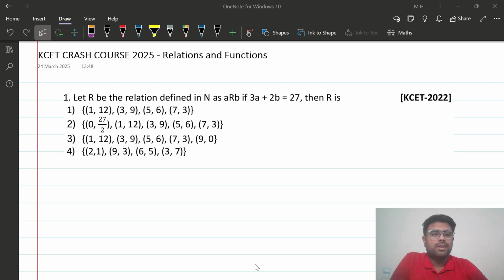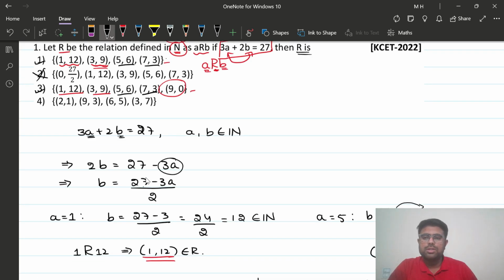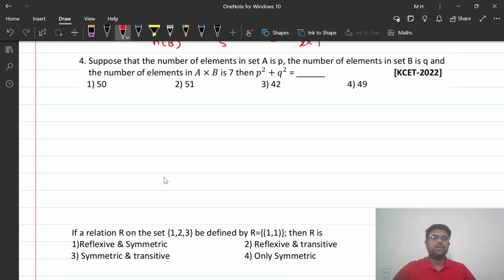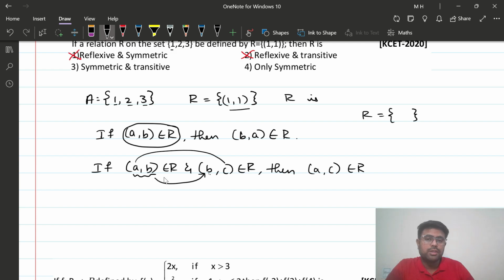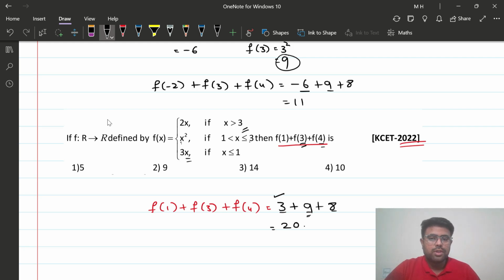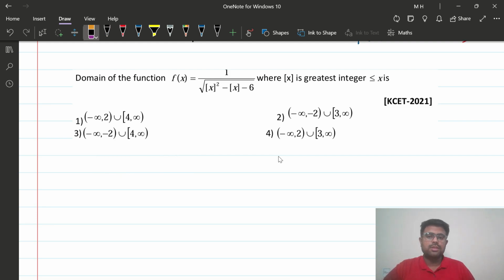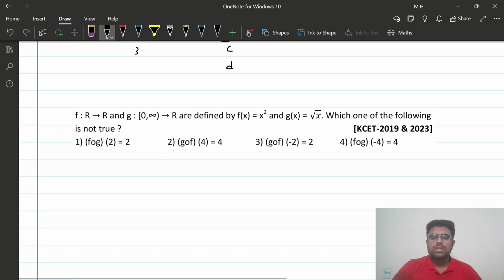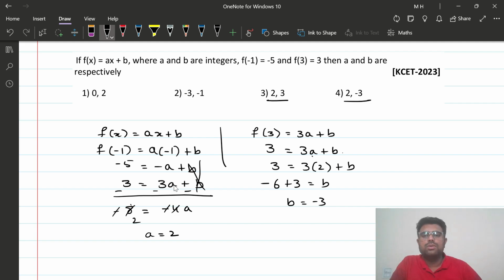KCET CRASH COURSE - LECTURE 3 - Relations and Functions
In this lecture we solve the PYQs on the chapter Relations and Functions.